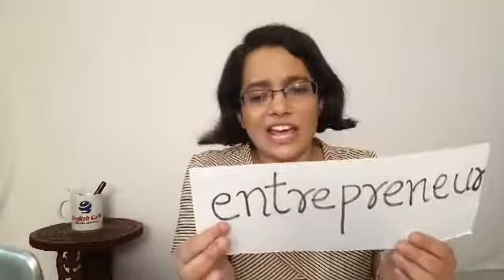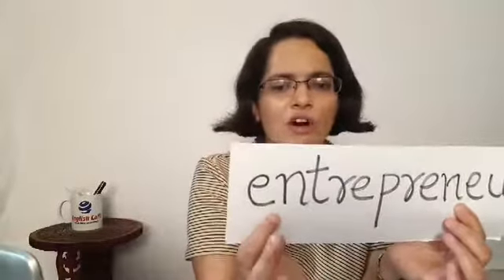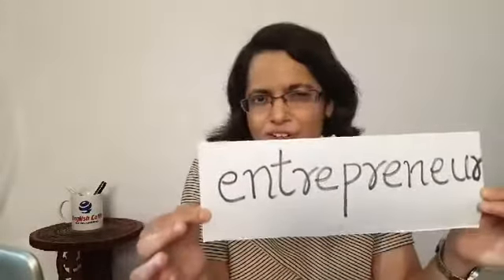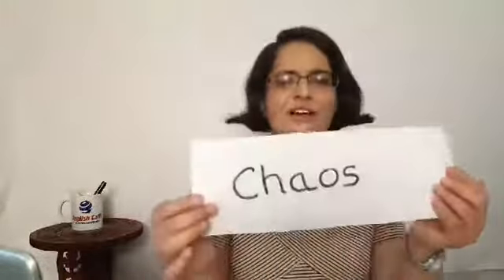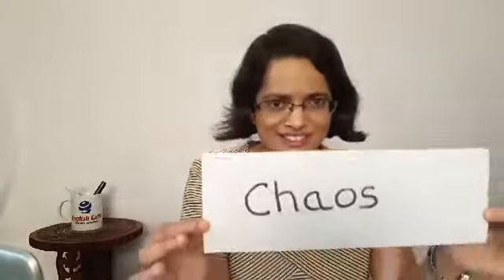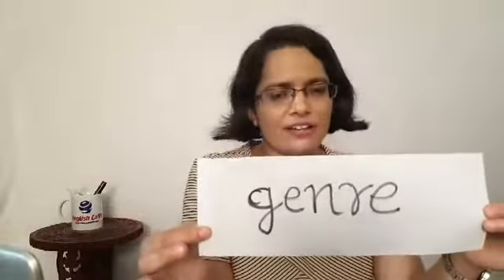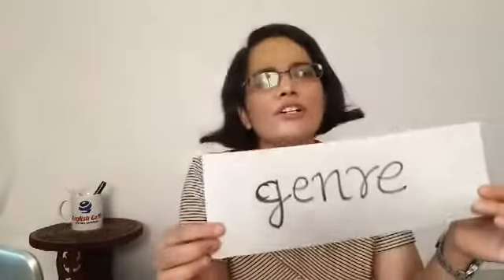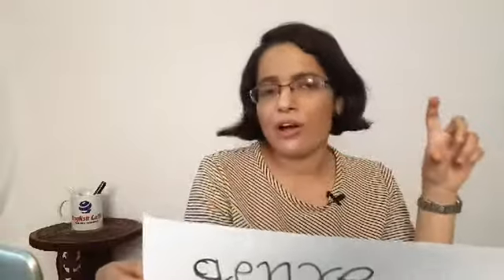englishcaffe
About Us:

Started in 2014, English Caffe is now Noida's most loved spoken English language & communication skills training institute.

english pronunciation
pronunciation
howjsay
vowel sounds
received pronunciation
pronunciation of
english accent
either pronunciation
phonetic pronunciation
the pronunciation
women pronunciation
chores pronunciation
irish pronunciation
pronunciation audio
ed pronunciation
ipa pronunciation
english pronunciation in use
supercalifragilisticexpialidocious pronunciation
american pronunciation
homage pronunciation
z pronunciation
neither pronunciation
english sounds
squirrel pronunciation
gala pronunciation
basil pronunciation
pronunciation of english words
english to thai translation with pronunciation
apartheid pronunciation
english alphabet pronunciation
pronunciation of the
english pronunciation poem
accent pronunciation
world pronunciation
though pronunciation
english pronounce
pronunciation exercises
orangutan pronunciation
castle pronunciation
british english pronunciation
vowel pronunciation
æ pronunciation
neanderthal pronunciation
words with same pronunciation but different spelling list
wrath pronunciation
english pronunciation exercises
longest word in english pronunciation
taught pronunciation
pronunciation online
whilst pronunciation
word stress examples
foci pronunciation
phonetics in english
development pronunciation
mirage pronunciation
finite pronunciation
sure pronunciation
phonetic pronunciation of name
a pronunciation
english to hebrew pronunciation
bison pronunciation
etc pronunciation
ennui pronunciation
veni vidi vici pronunciation
poor pronunciation
beach pronunciation
pronunciation in use
dawn pronunciation
what pronunciation
tongue pronunciation
better english pronunciation
teaching pronunciation
accent reduction classes
phonics pronunciation
word stress exercises
et al pronunciation
with pronunciation
ballet pronunciation
gerund pronunciation
cupboard pronunciation
dove pronunciation
good pronunciation
alma mater pronunciation
letter pronunciation
pronunciation games
pterodactyl pronunciation
english pronunciation online
extempore pronunciation
driven pronunciation
iodine pronunciation
would pronunciation
palm pronunciation
vehemently pronunciation
was pronunciation
pronunciation of often
licorice pronunciation
british accent pronunciation
inventory pronunciation
phonetics sound
english accent training
maintenance pronunciation
button pronunciation
this pronunciation
bathe pronunciation
schwa pronunciation
dance pronunciation
obesity pronunciation
cuckoo pronunciation
and pronunciation
school pronunciation
mentor pronunciation
law pronunciation
category pronunciation
oil pronunciation
r pronunciation
hardest english words to pronounce
situation pronunciation
methane pronunciation
learn pronunciation
badminton pronunciation
canadian pronunciation
been pronunciation
better pronunciation
ball pronunciation
easy pronunciation
pour pronunciation
phonetic vowels
pronounce h
brought pronunciation
important pronunciation
kilometer pronunciation
isosceles pronunciation
old english pronunciation
little pronunciation
pageant pronunciation
improve pronunciation
Online English Speaking Classes
Online Spoken English Classes in India
Learn English Online Free
How to Learn English Speaking Online
Best Online English Classes
Best Online English Course
Best Course for English Fluency Online
how to get online english course
what is the best online english course
which is the best online english course
online english course for adults
online english course for beginners
online english course for advanced level
online english course for free
online english course for professionals
online english course in india
online english classes near me
online english speaking course near me
online spoken english classes near me
online english speaking classes near me
free online english classes near me
how learn english online free
how learn english online
how to learn english online for beginners free
how to learn english online in india
how to learn english online quora
how to learn english online chat
how to learn english online free with audio
how to learn english online app
want to learn english online
can we learn english online
online english course with teacher
online english course with tutor
online english speaking course at home
best online english course with certificate
online english speaking course with hindi translation
online course english as a second language